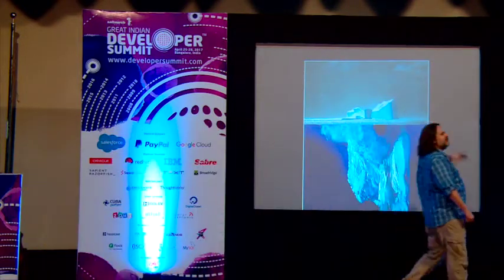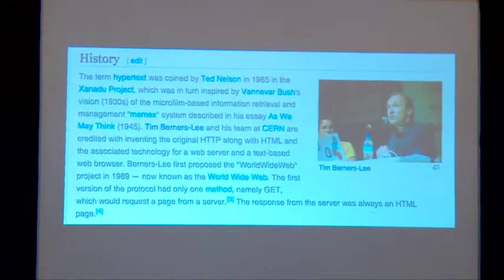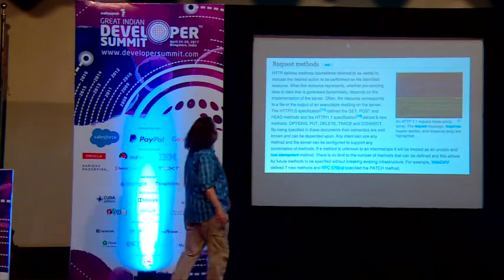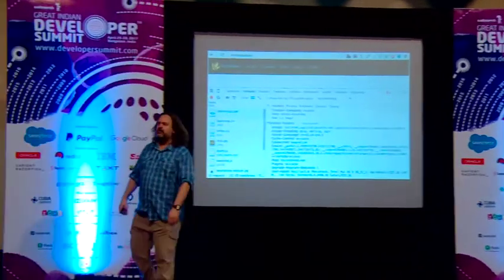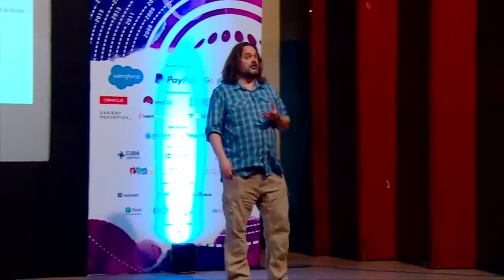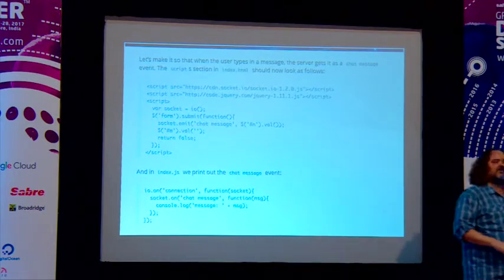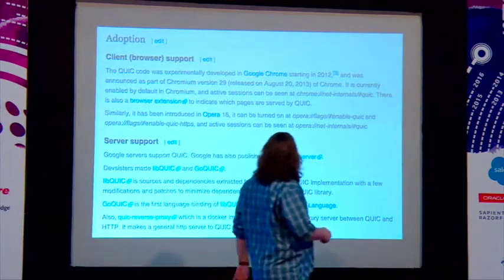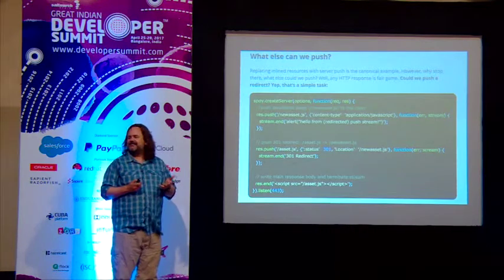It's Time for HTTP/2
Topic: It's Time for HTTP/2
Speaker: Scott Davis
Event: Great Indian Developer Summit 2017
Day 4 - GIDS.DevOps / Architecture (Fri, 28 April 2017)